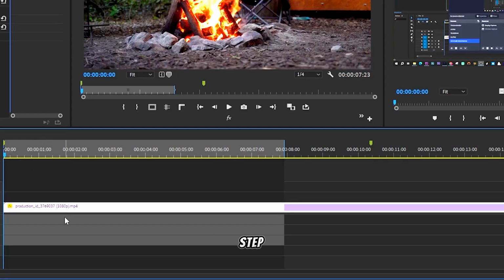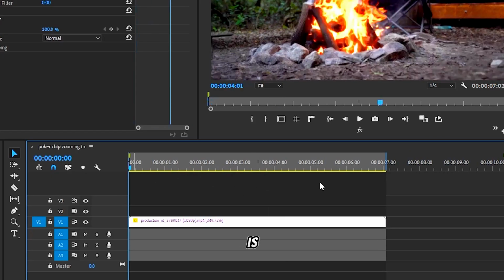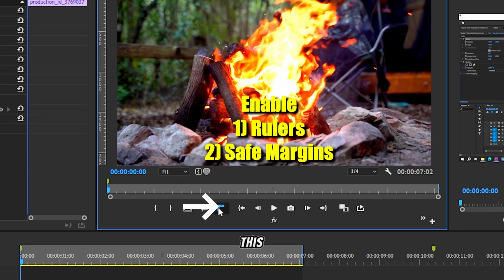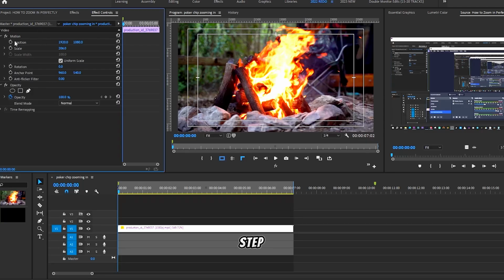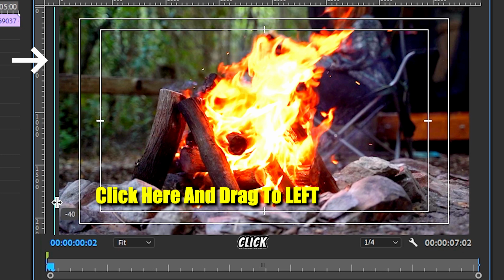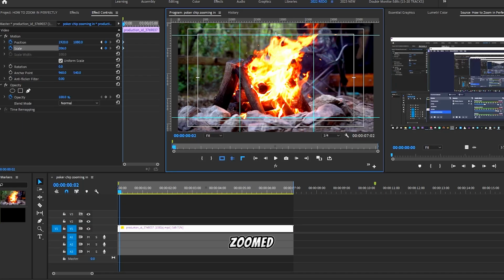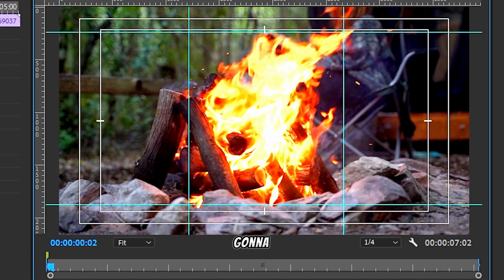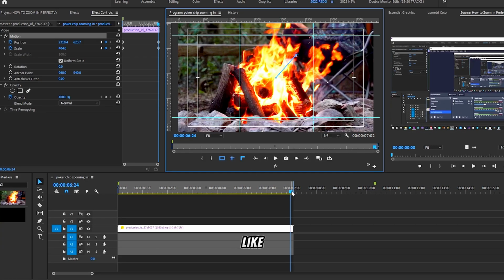How To Make Dolly Zoom Or Vertigo Effect In Premiere Pro (Step by Step Guide – Full Tutorial)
In todays tutorial I will show you how to make and create a dolly zoom in out vertigo video effect or dolly zooming in zooming out vertigo video clip video clips effects for adobe premiere pro cc online video editor editing software program for windows mac laptop pc and computer online completely for free.